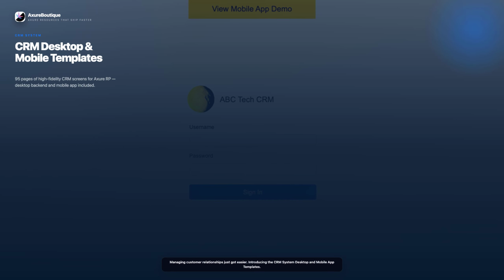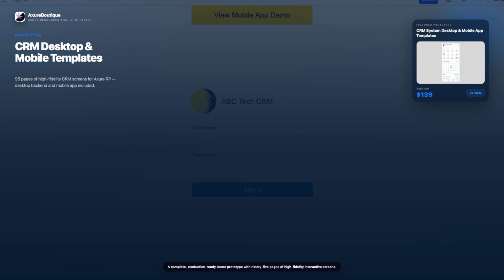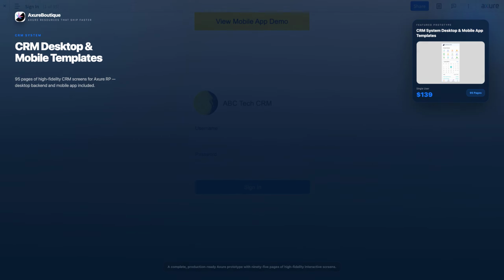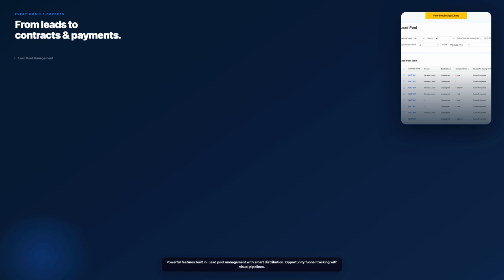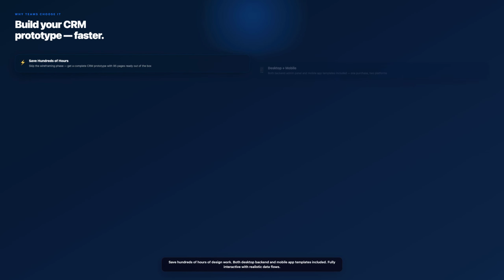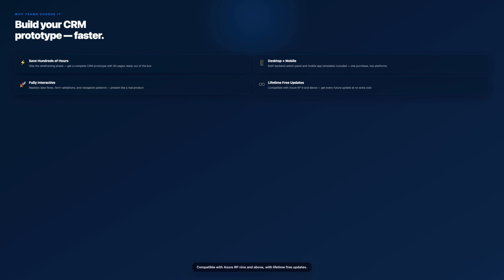CRM System Desktop & Mobile App Templates | 95 Pages | Axure RP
Streamline your CRM workflow with this comprehensive Axure RP template kit. Includes 95 high-fidelity interactive pages covering Dashboard, Leads, Customers, Opportunities, Orders, Payments, Contracts, Tasks, Calendar, and more — for both desktop backend and mobile app.

✅ Desktop & Mobile responsive templates
✅ 95 professionally designed pages
✅ Interactive prototypes with real CRM workflows
✅ Opportunity funnel, lead pool, customer profiles
✅ Dashboard analytics with KPI cards
✅ Axure RP 9+ compatible